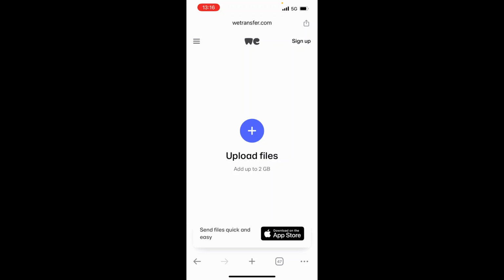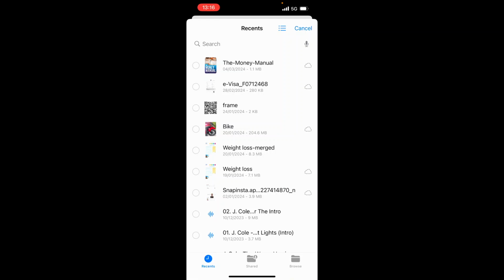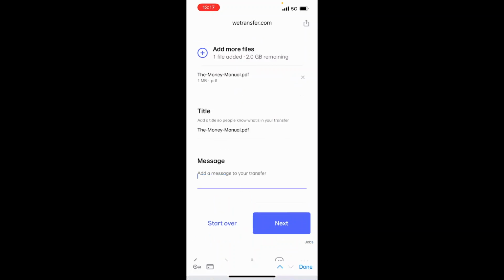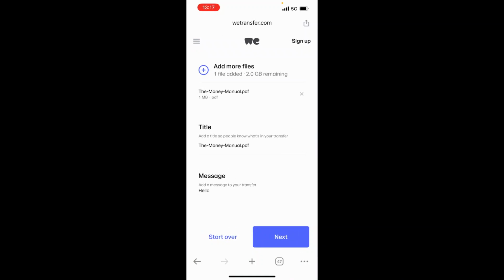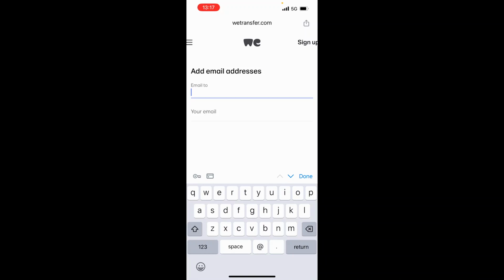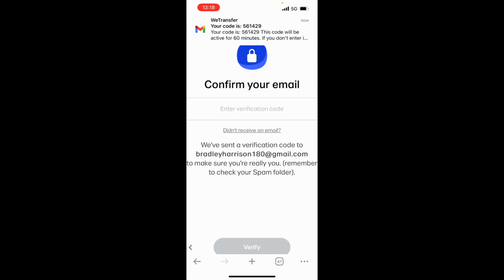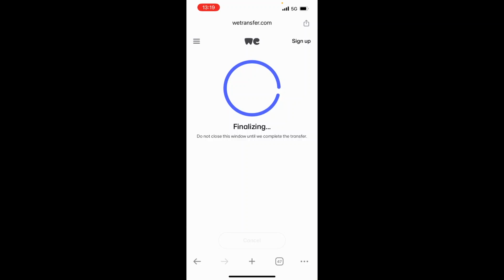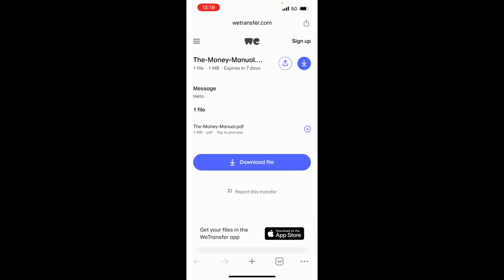How To Use WeTransfer on iPhone (Step By Step)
In this video, I show you how to use WeTransfer on iPhone. This is a step by step tutorial that covers everything you need to know about using WeTransfer for the first time.